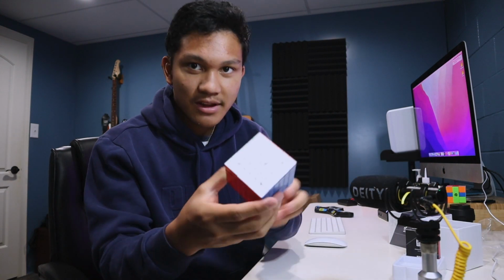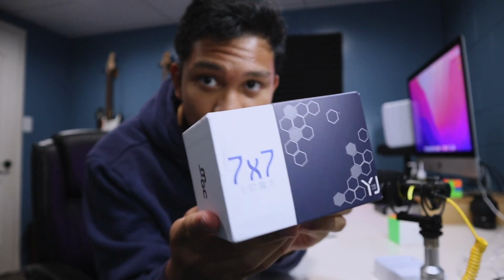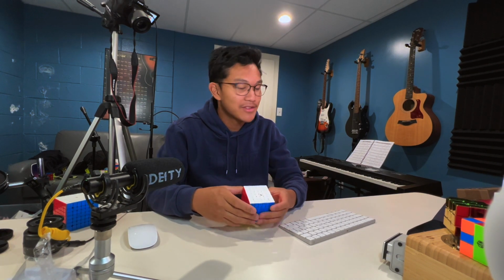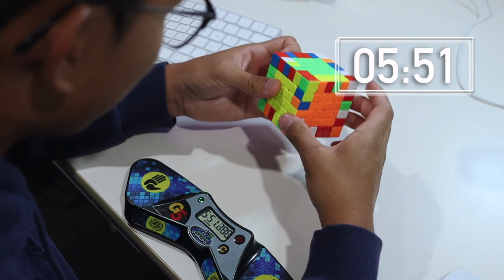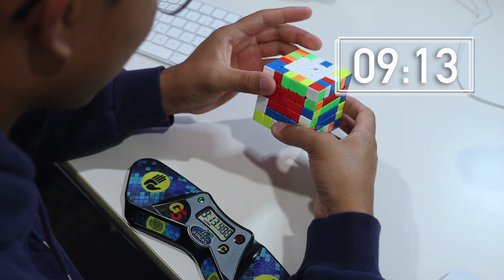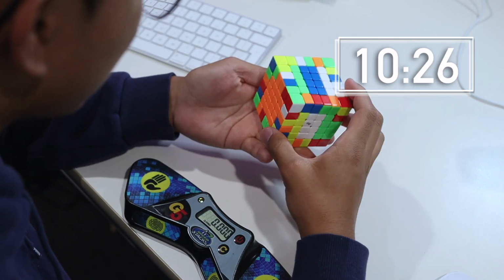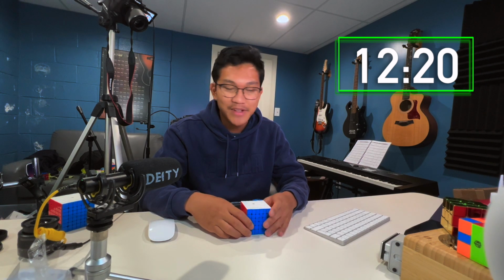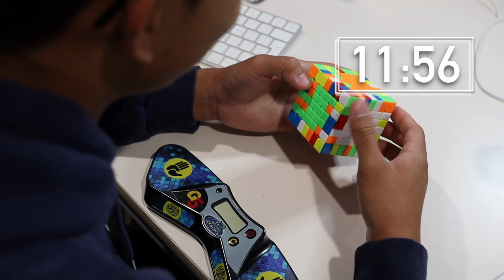I GOT MY FIRST 6X6 and 7X7!!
Intro: (0:00)
6x6 solve: (2:40)
7x7 solve: (6:24)